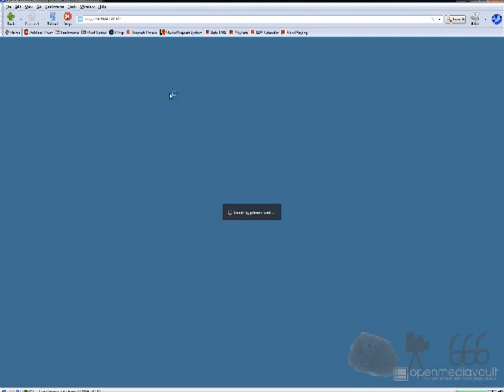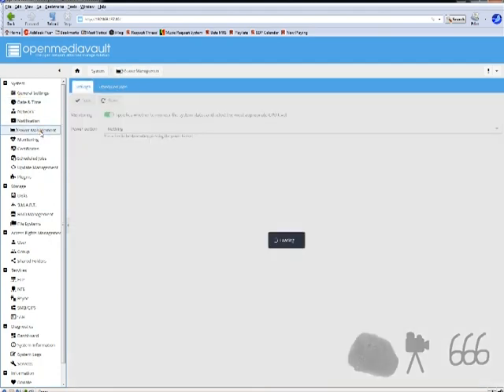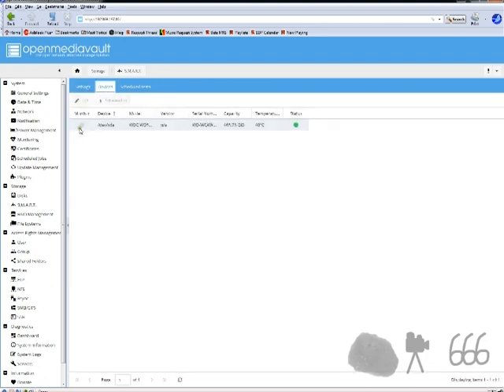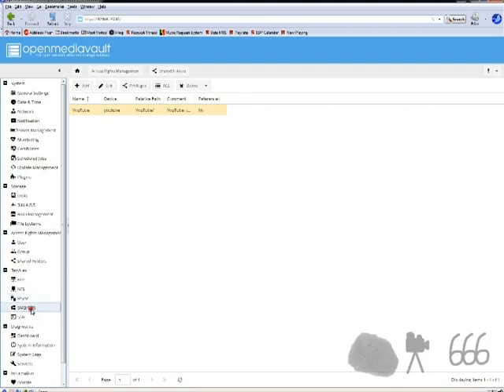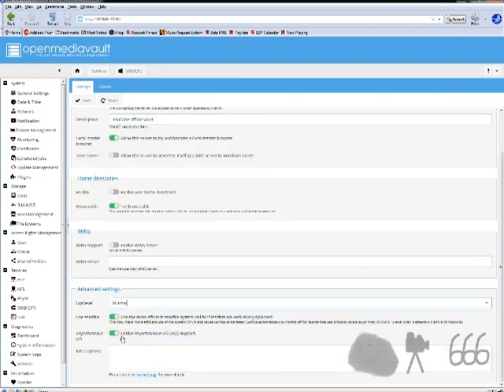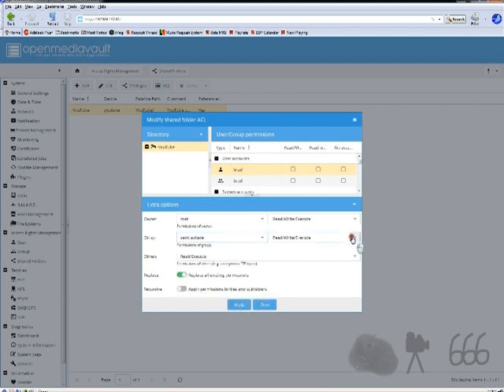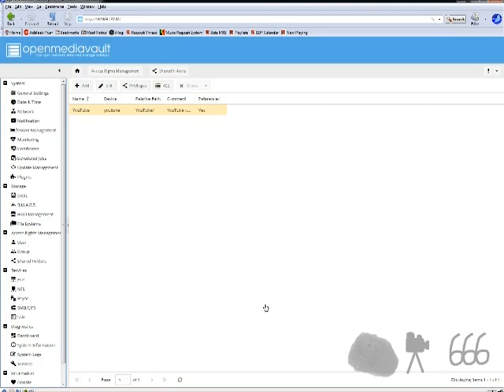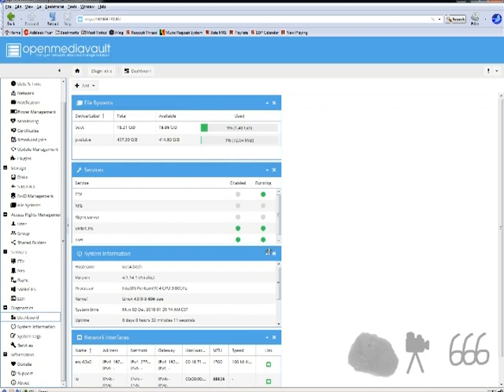Upgrading the HP dc7600 SFF NAS, Part 3 of 3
Setting up OpenMediaVault, and hitting snags at just about every single turn...

Just yet another example of why I think the Linux permission model is completely stupid and should be rewritten from scratch by people who understand how the world works.